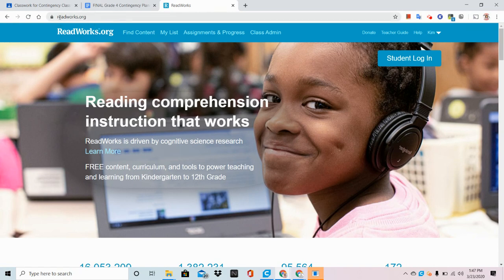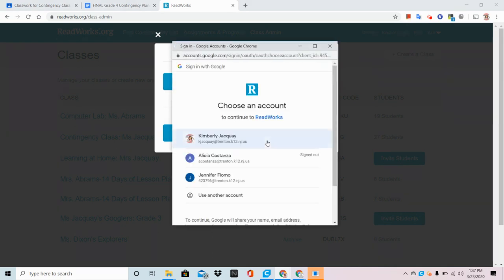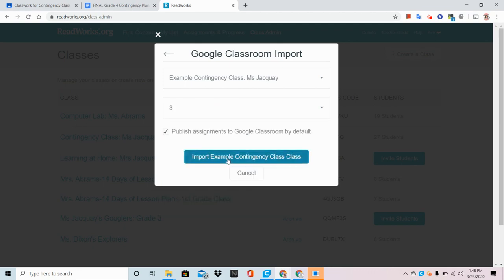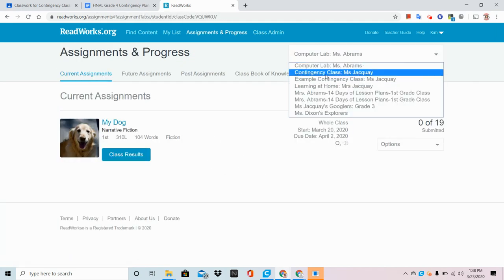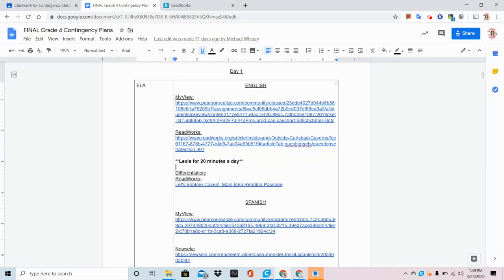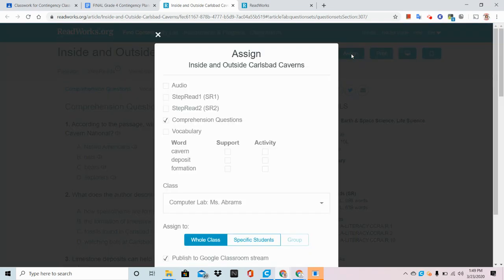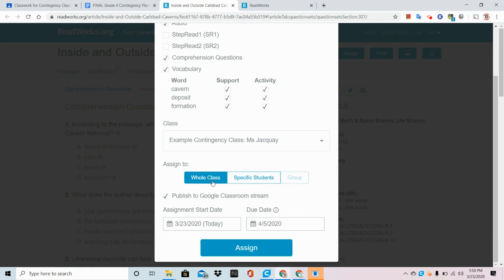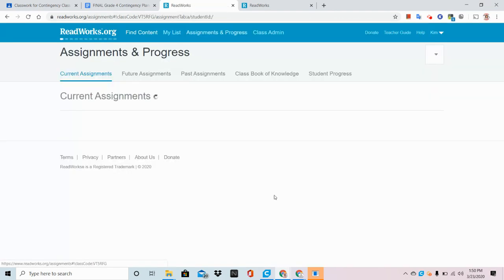Importing a class in ReadWorks and creating an assignment for Google Classroom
This video guides you through importing a class from your Google Classroom into ReadWorks and assigning your first article.